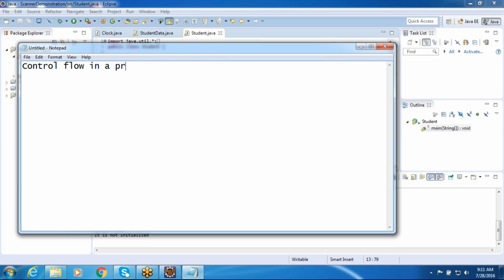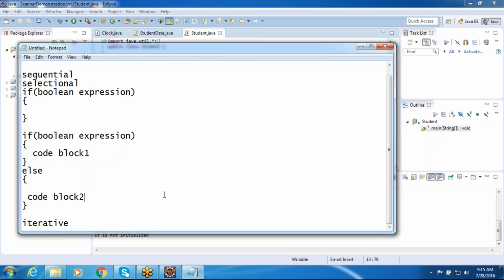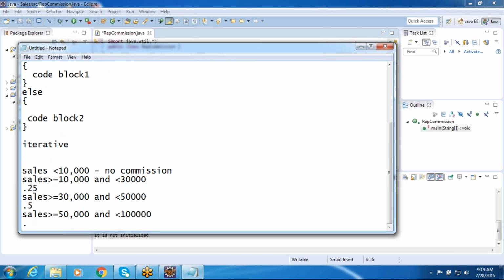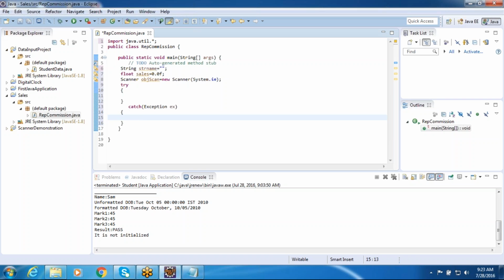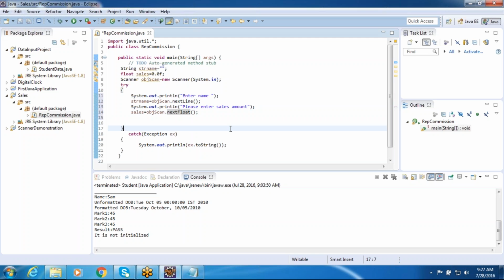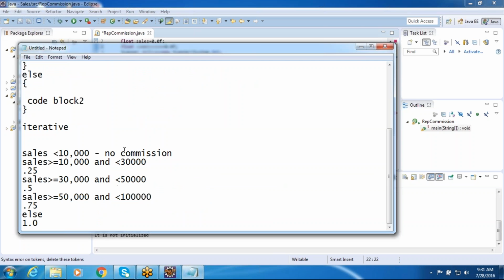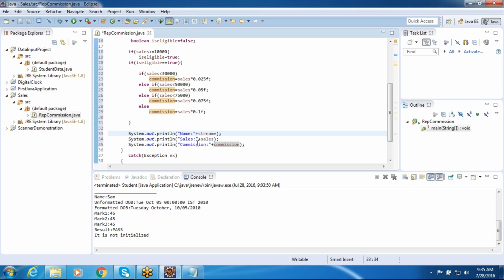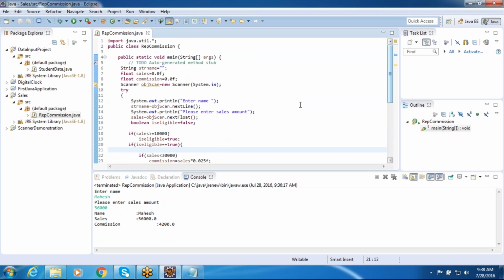Java Training - Session 4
Java selection statements , if and if else. Sample program to demonstrate the working of if condition